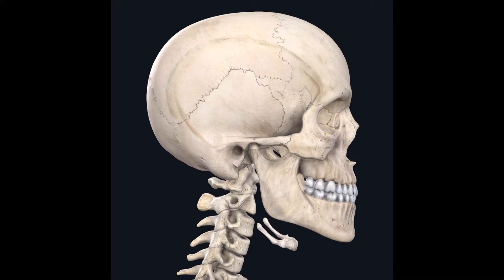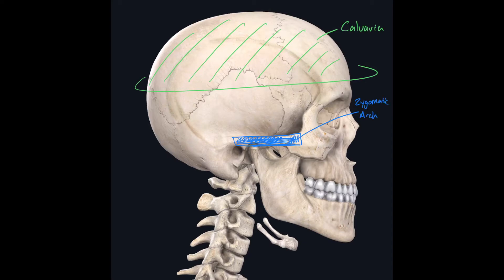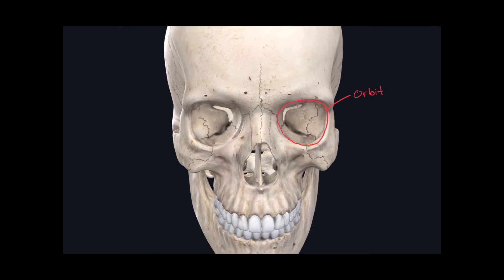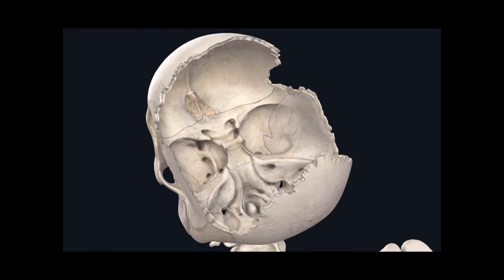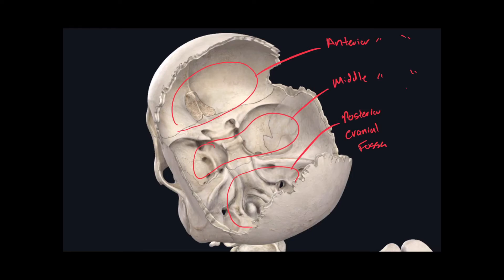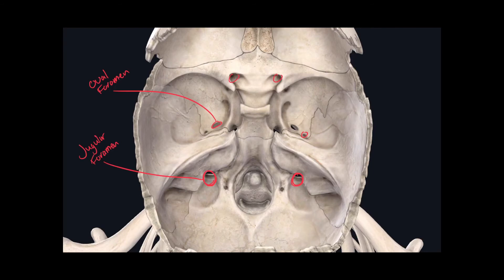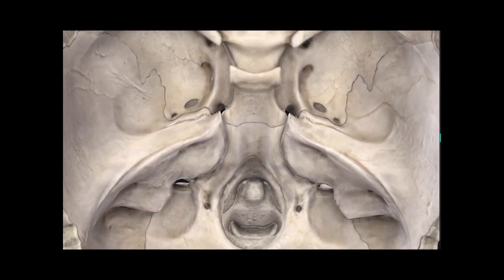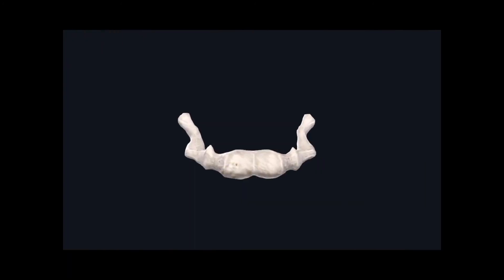Landmarks of the Skull and Hyoid Bone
Anatomical structures made of more than one bone of the skull with be taught, as well as the landmarks found on the Hyoid Bone.